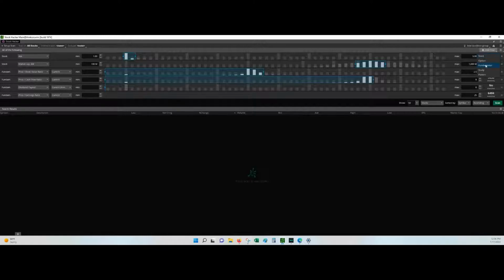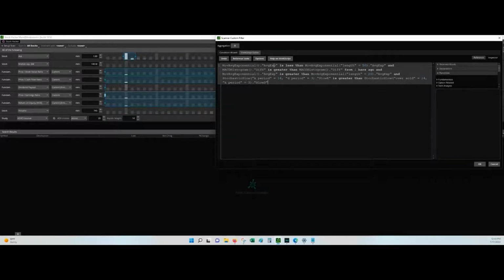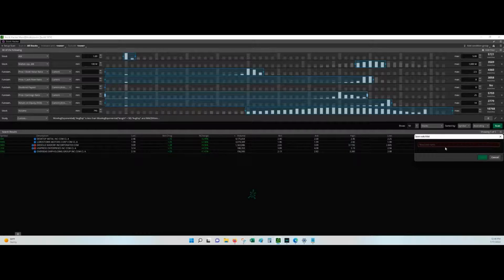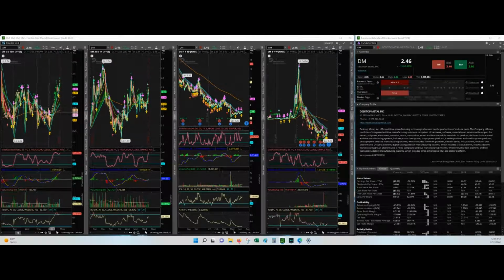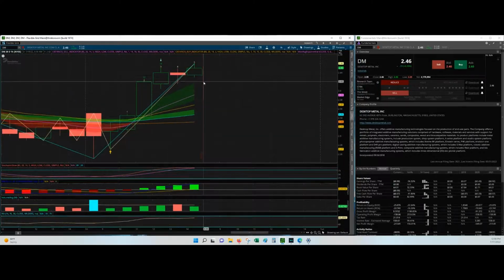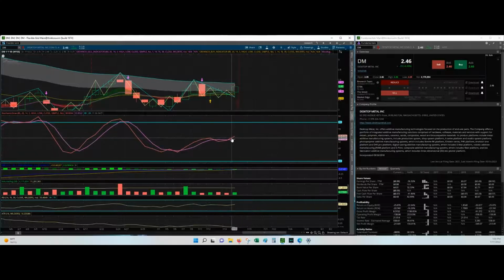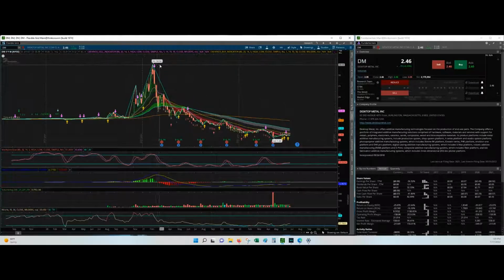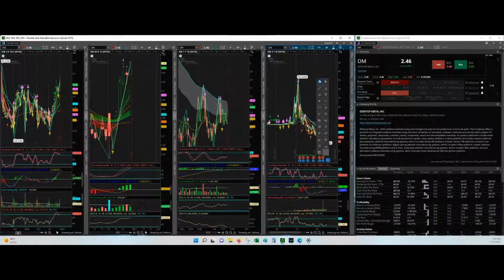Stock Scan Demo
This is a walk through of how I use the scan tool to look for small cap stocks that have good fundamentals according to Fundamental Analysis and Position Trading 1st Edition by Thomas N. Bulkowski. Please use his site (ThePatternSite) to click and order his book so he gets royalties.
Here is the code used in my ThinkScript custom study

MovAvgExponential()."AvgExp" is less than MovAvgExponential("length" = 50)."AvgExp" and MACDHistogram()."Diff" is greater than MACDHistogram()."Diff" from 1 bars ago and MovAvgExponential()."AvgExp" is greater than MovAvgExponential("length" = 20)."AvgExp" and StochasticSlow("k period" = 14, "d period" = 3)."SlowK" is greater than StochasticSlow("over sold" = 14, "k period" = 3)."SlowD"

If you're on another platform here is how you can set the technical indicators:

1) Exponential Moving Average 9 period less than Exponential Moving Average 50 period
2) MACD histogram current is greater than MACD histogram prior period
3) Stochastic SlowK 14 period is greater than Stochastic SlowD 3 period